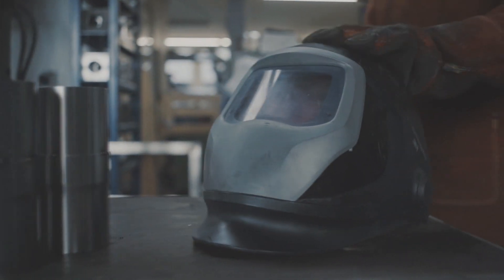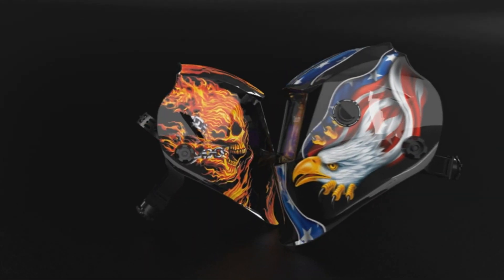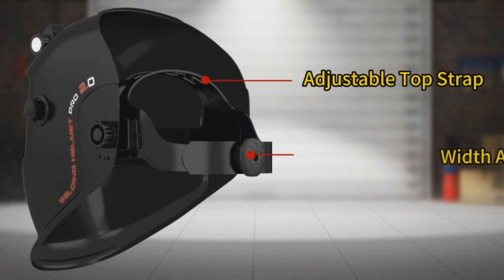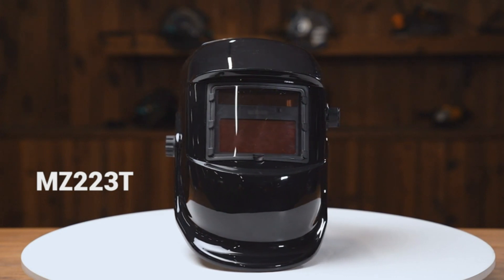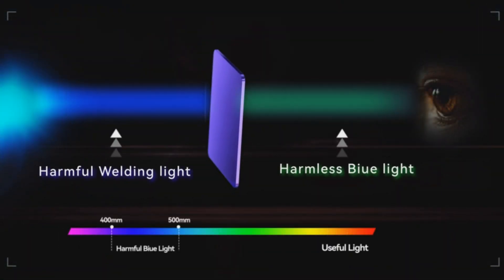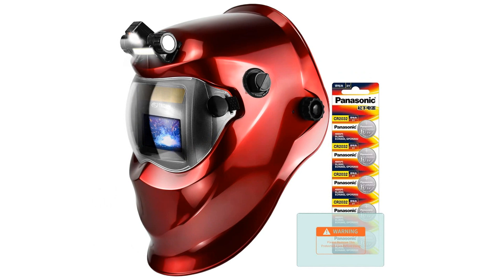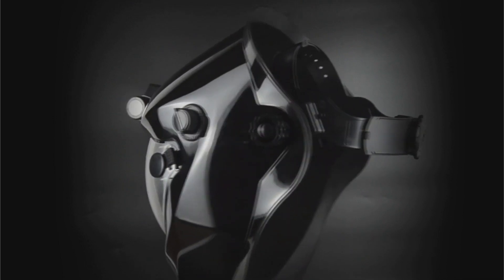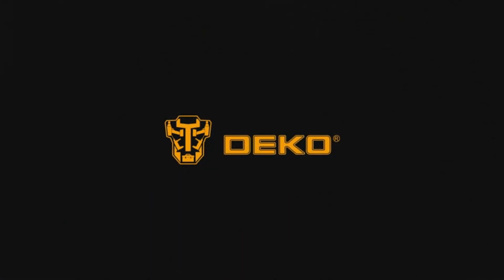🔥 TOP 7 BEST Budget Welding Helmets Amazon [2025]✅[Cheap] For Beginners / Auto Darkening TIG / MIG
⬇️ If you're looking for the best Welding Helmets on Amazon, here you'll find the ones that are good, affordable, and have an incredible quality-price ratio. Take a look! 🛒

🔺 1. YESWELDER LYG-L500A (Amazon)

🔺 2. ‎TOOLIOM ‎TL-EF9242 (Amazon)

🔺 3. TRQWH 2233FF-HB (Amazon)

🔺 4. DEKORPO MZ223T (Amazon)

🔺 5. ARCCAPTAIN HSH-G999 (Amazon)

🔺 6. TRQWH Kts-kp03 (Amazon)

🔺 7. DEKORPO ‎MZ350T (Amazon)

👉 Find the best deals on Welding Helmets (Amazon)

Discover the ultimate guide to finding the best welding helmets for every need, featuring top picks like YESWELDER, TOOLIOM, TRQWH, DEKORPO, and ARCCAPTAIN.

Whether you're a beginner or a seasoned professional, our comparison dives into the essential features like auto darkening, auto shade, and automatic functions ideal for TIG, flux core, and providing superior clarity.

We focus on affordable options under $200, even under $50, perfect for the money in the US, UK, India, and Australia.

Learn how to choose helmets that offer the best eye protection for sensitive, old eyes, and those color blind, ensuring safety from arc eye.

Get ready to buy the best welding helmet that combines quality, affordability, and advanced features for an unparalleled welding experience.